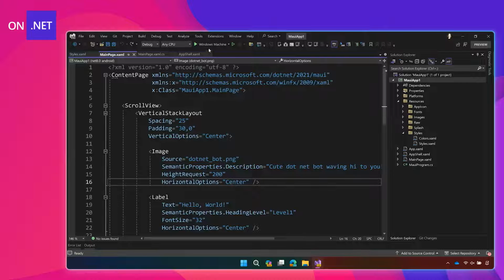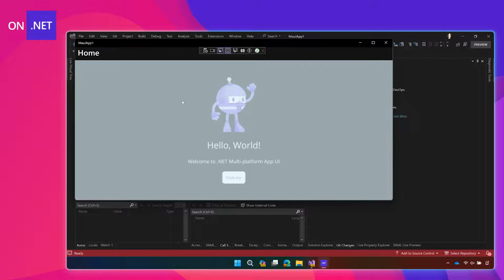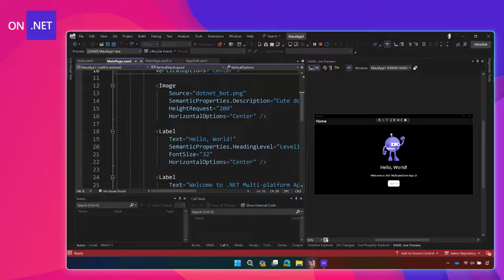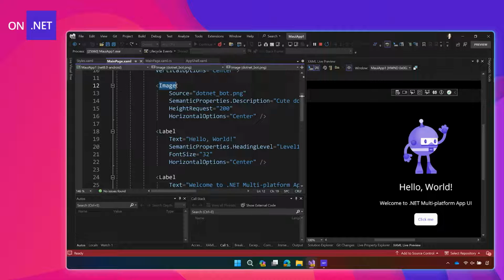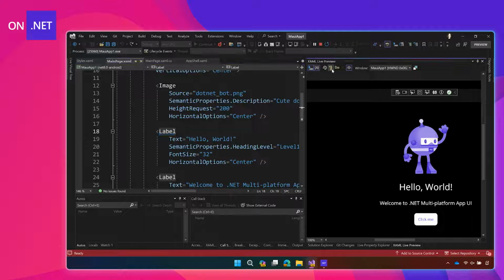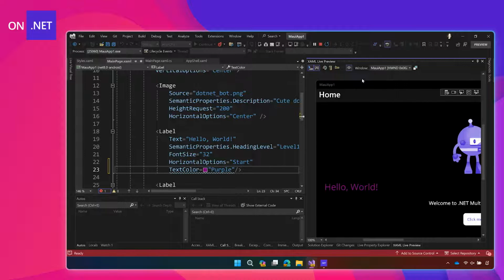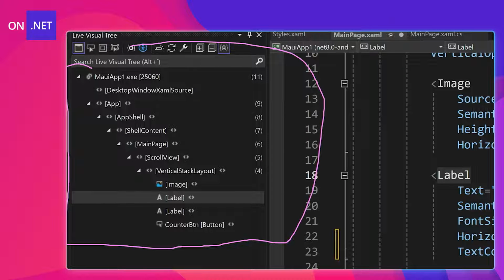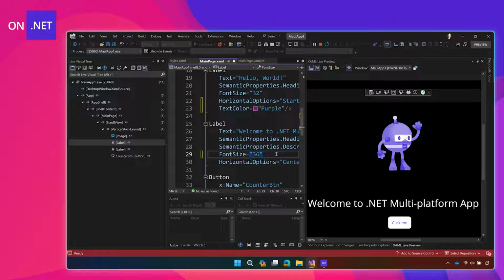XAML tools in Visual Studio | .NET MAUI Minutes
Join Maddy to walk through some of her favorite tools for developing XAML UIs in Visual Studio, including Hot Reload and XAML Live Preview.

Hot Reload Docs XAML Live Preview Docs Live Visual Tree Docs